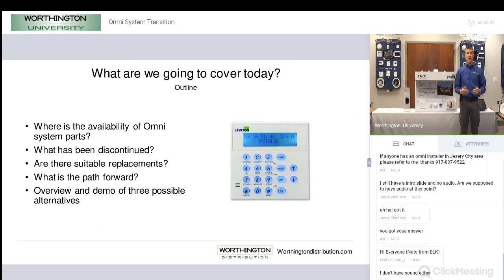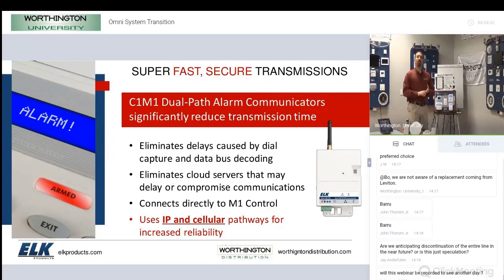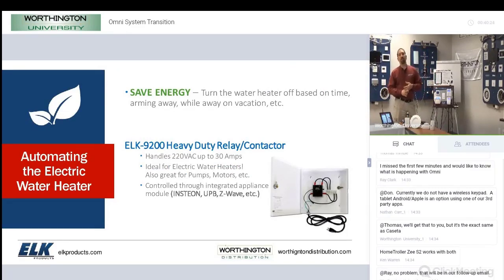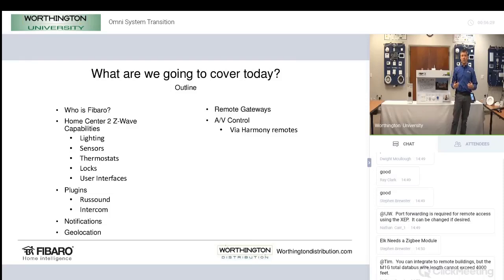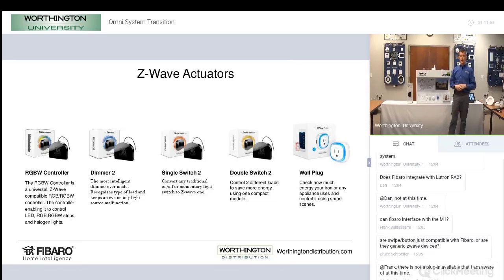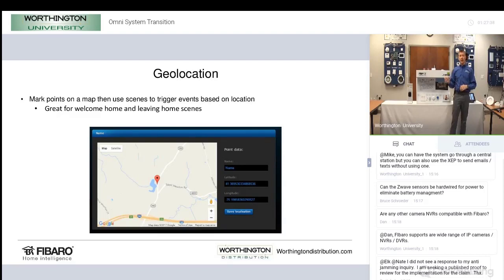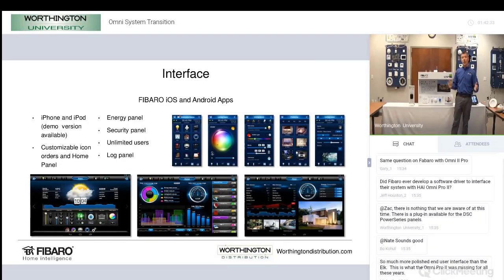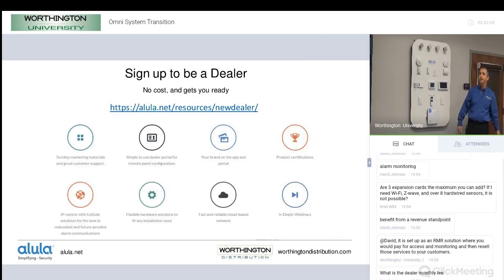Recorded Webinar: Omni Transition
In this 2-hour webinar we discussed the current availability status of Leviton Omni parts, what has been discontinued, and what potential systems dealers might consider migrating to.